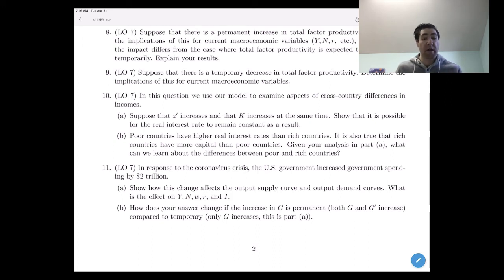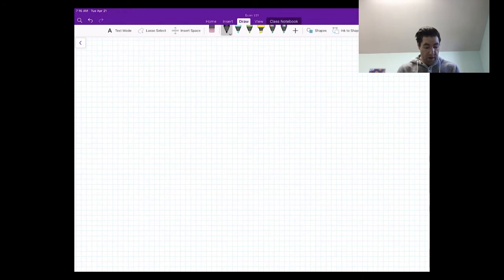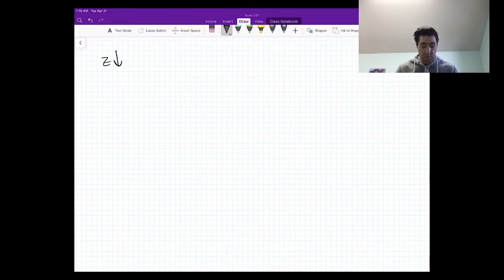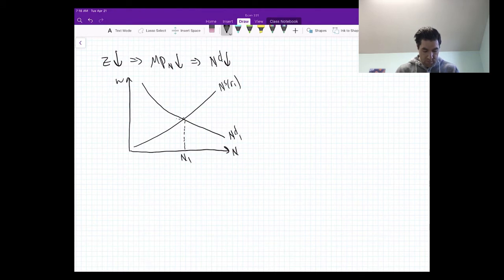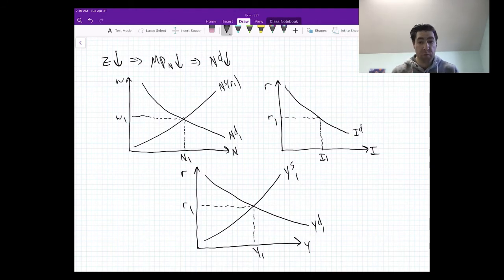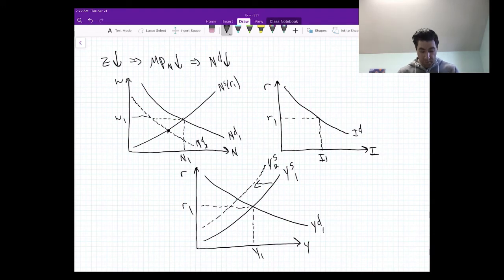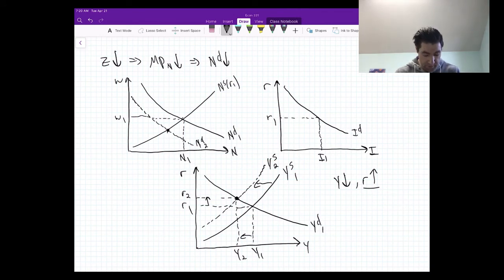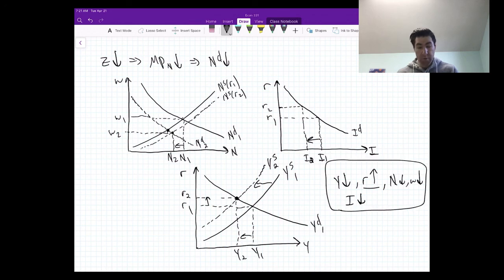Econ 331-Ch.11: HW#9